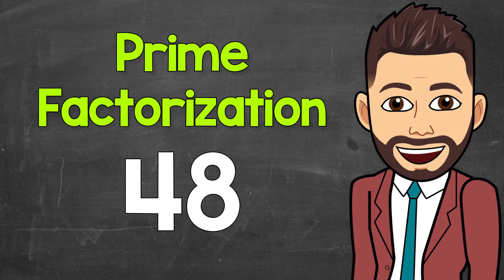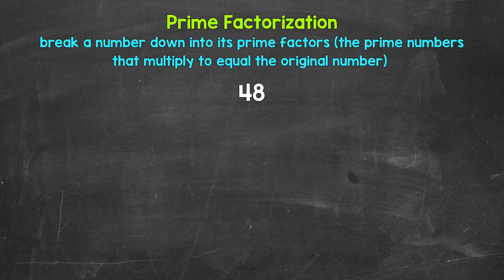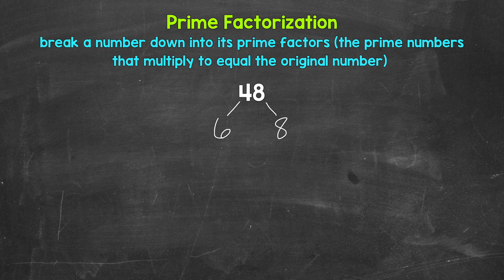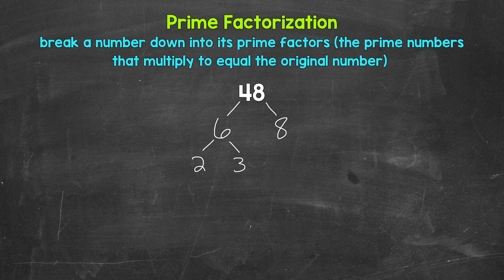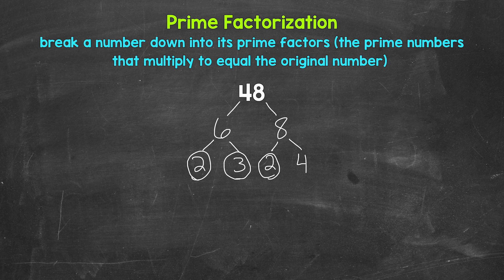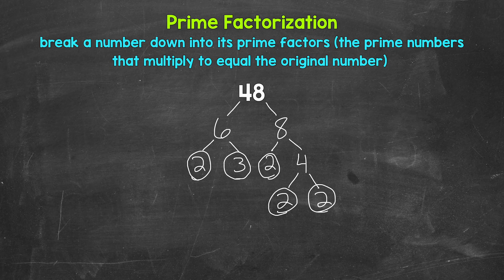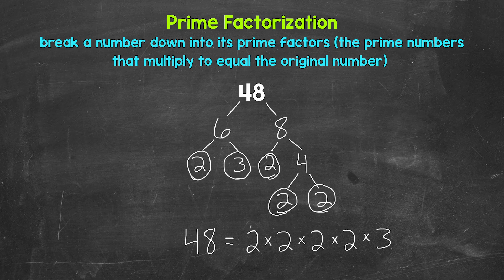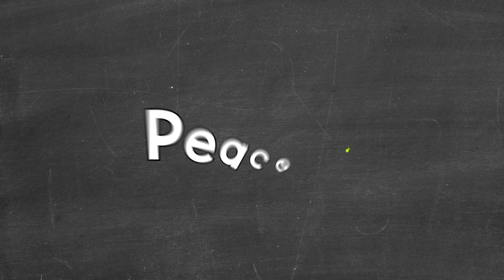Prime Factorization of 48 | Math with Mr. J